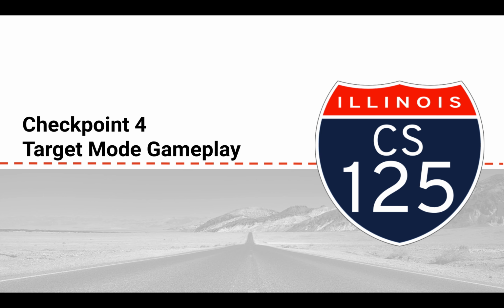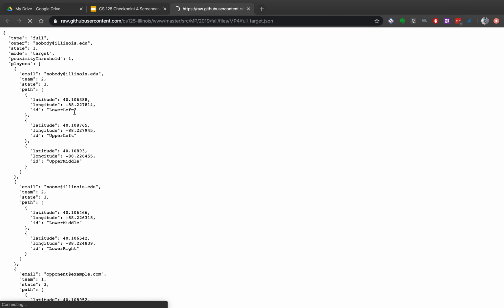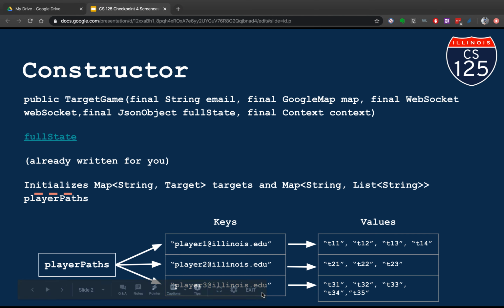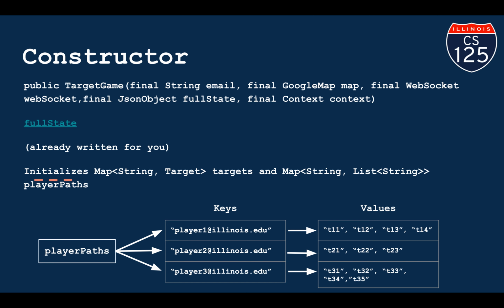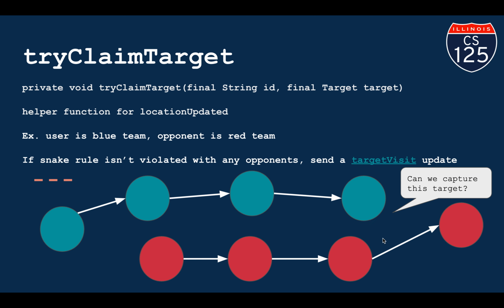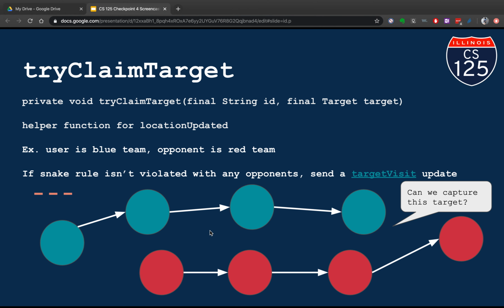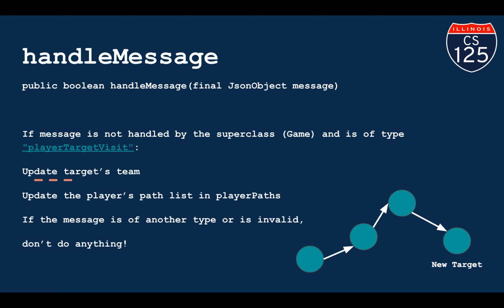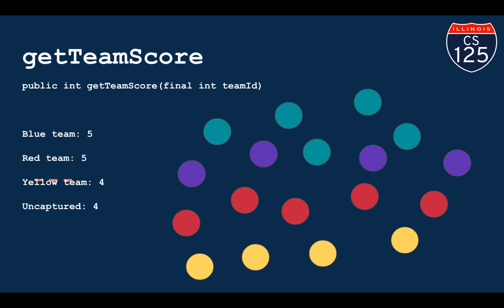CS 125 Spring 2020 Checkpoint 4 Screencast - Target Mode Gameplay